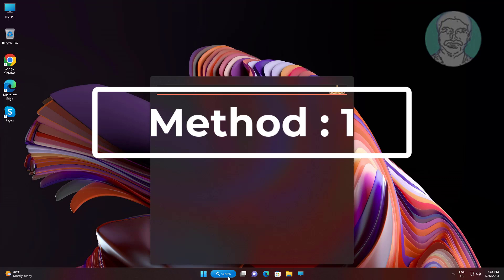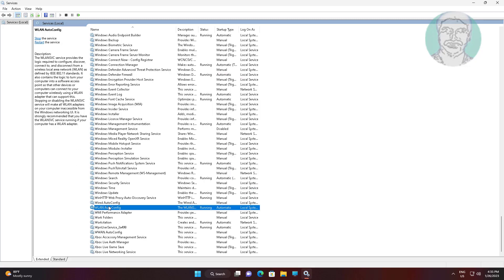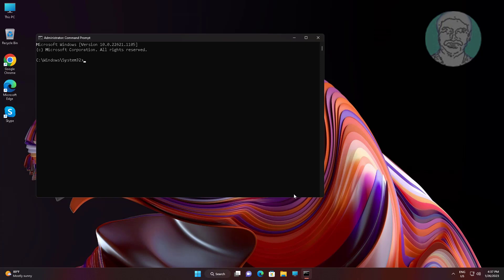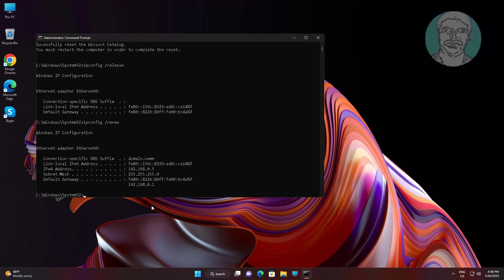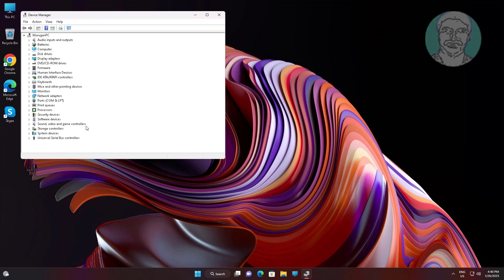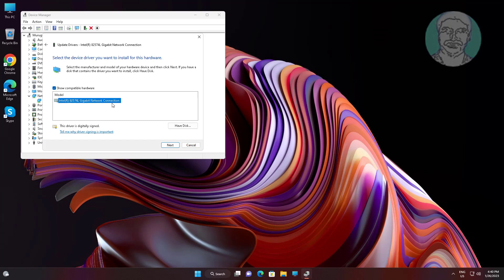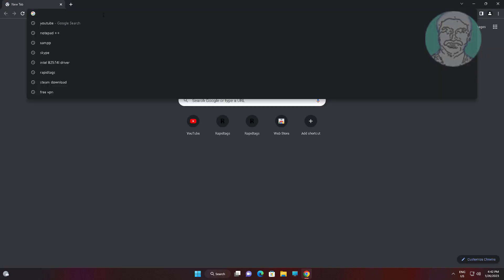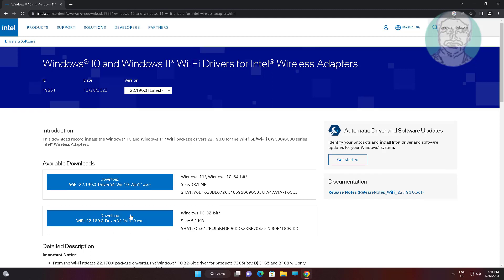Intel Wireless AC 9560 Driver 160 Mhz Not Working FIX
This Tutorial Helps to Intel Wireless AC 9560 Driver 160 Mhz Not Working FIX

00:00 Intro
00:14 Method 1 - Change Service Type
00:53 Method 2 - Run Multiple Commands
02:09 Method 3 - Update Wireless Driver
02:58 Method 4 - Re Enable Wireless
03:25 Method 5 - Install Driver Software From Manufacturer Website
05:26 Closing